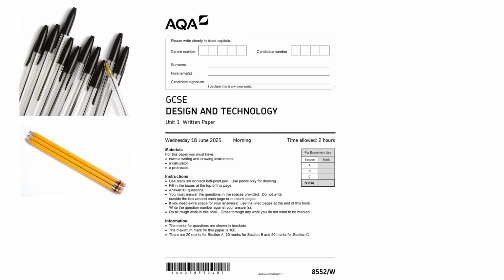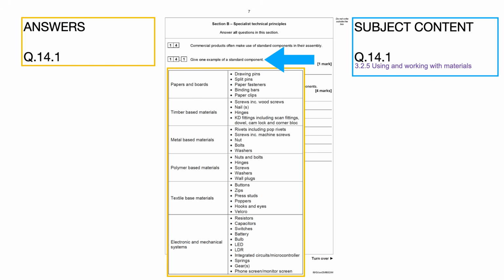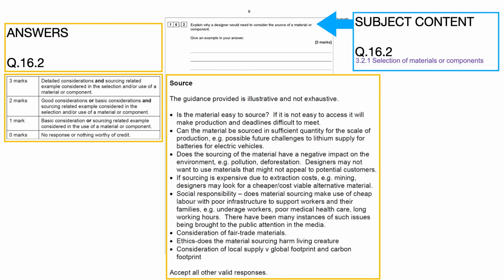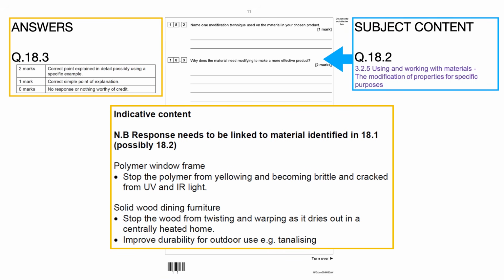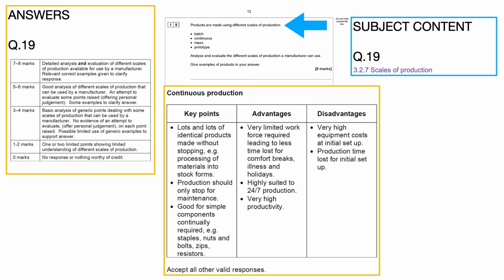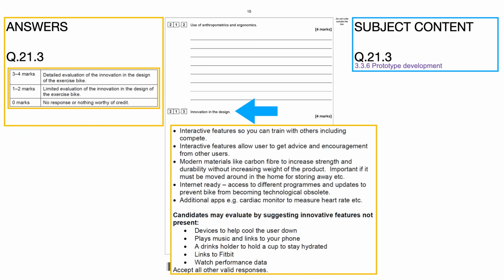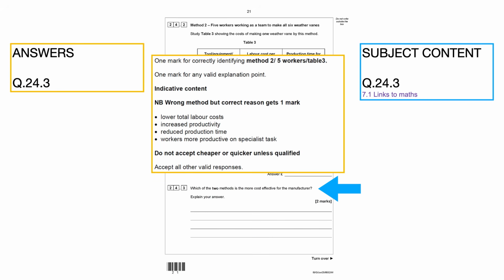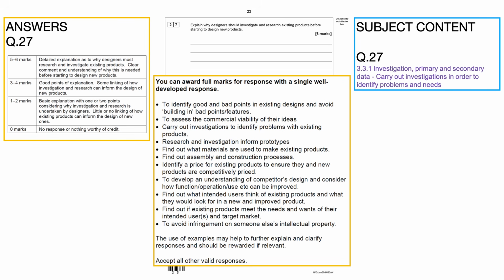June 2025 - AQA GCSE Design & Technology Exam Paper Walkthrough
A walkthrough of AQA's Design and Technology paper from June 2025.
Topic references link to the AQA specification.
Textbooks may use a different numbering system, the topic titles should be the same.